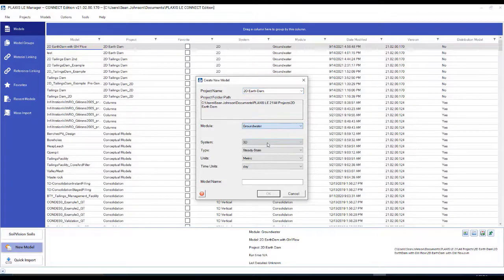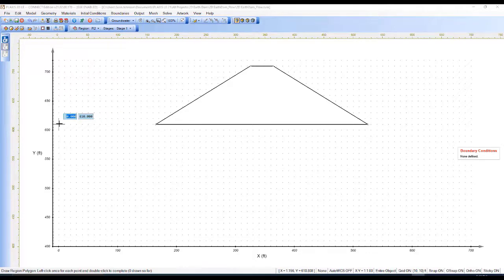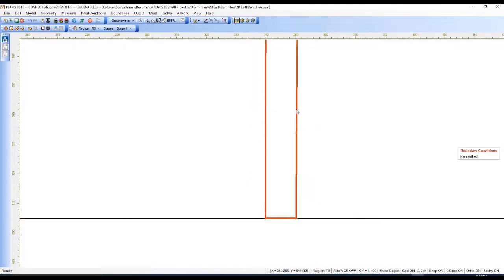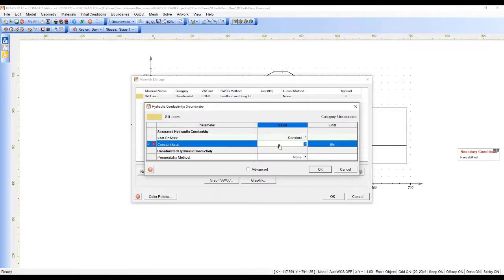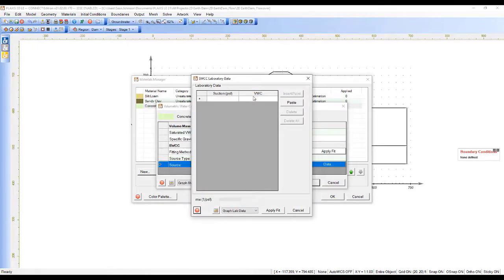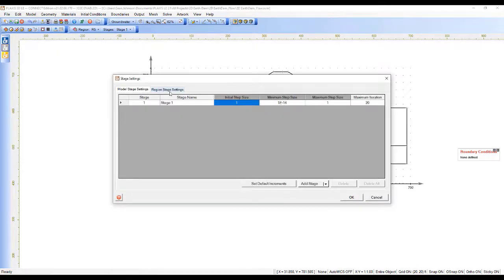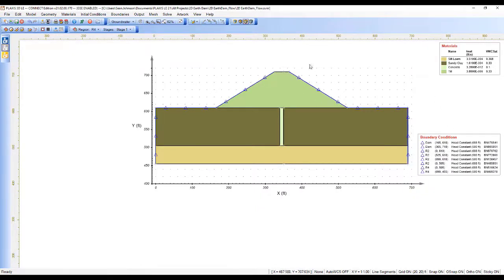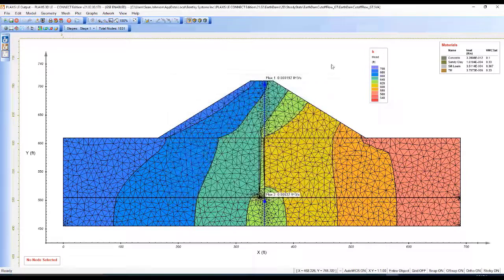Tutorial: 2D Earth dam - 2D/3D Seepage analysis with PLAXIS LE (10/11)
"This tutorial examines the creation of a seepage model representing conditions for an earth dam including a grouted cutoff zone below the dam.

This is the video 10/11 of the training [Unit 3] PLAXIS LE Seepage Analysis."